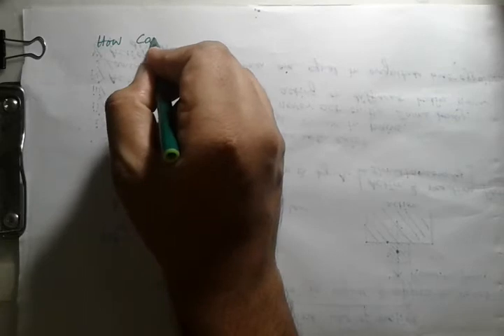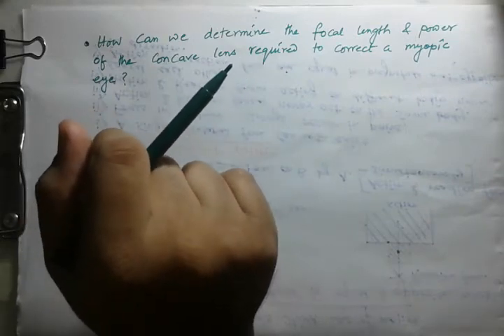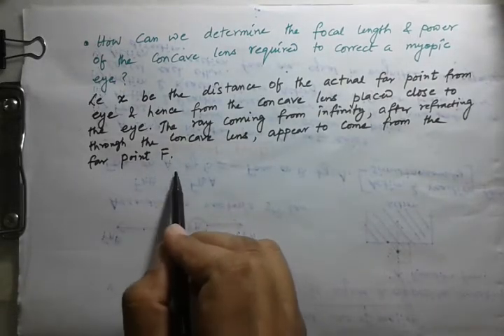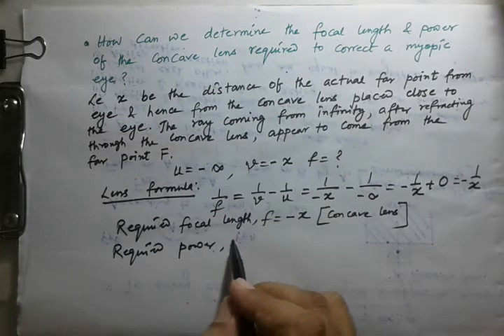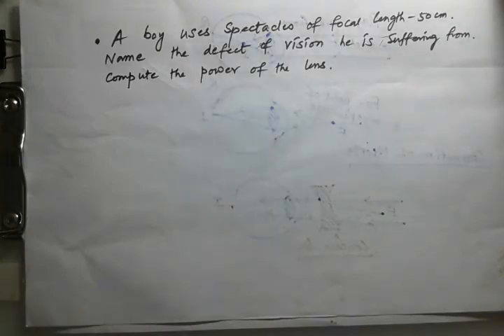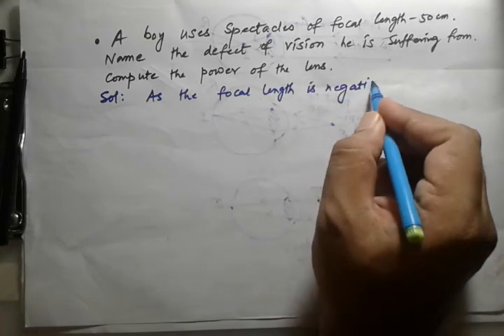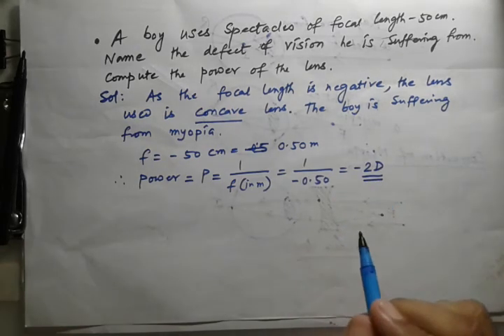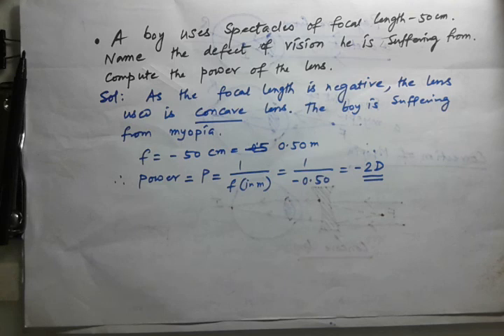Focal length and power of correcting lens in myopia